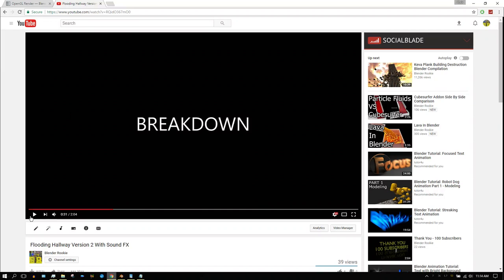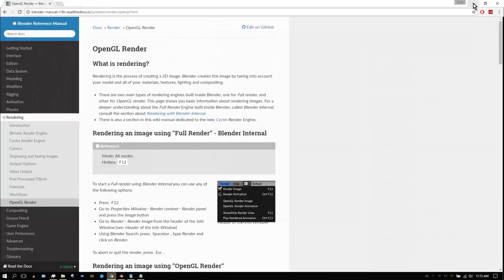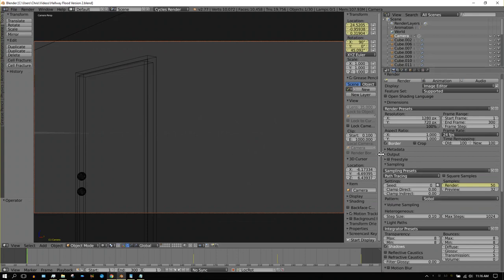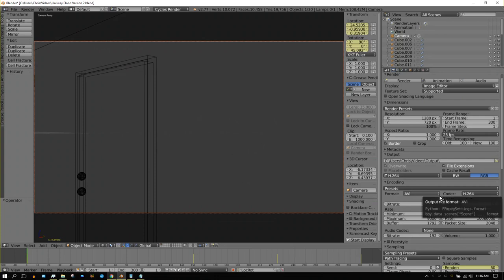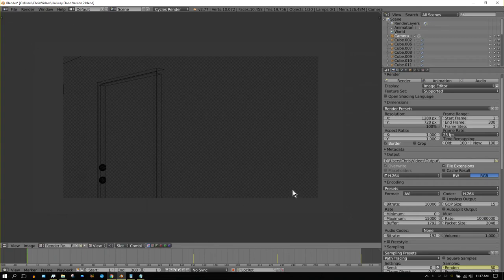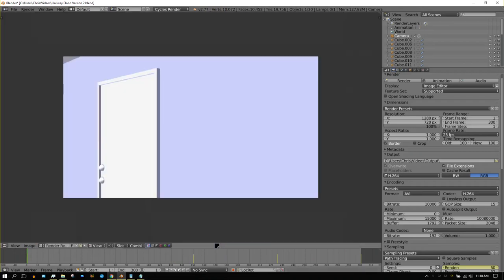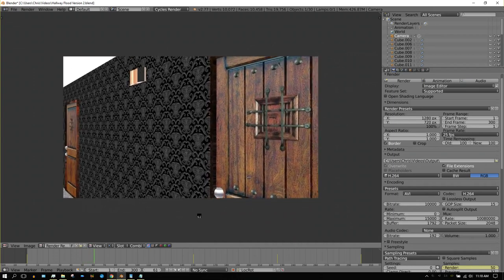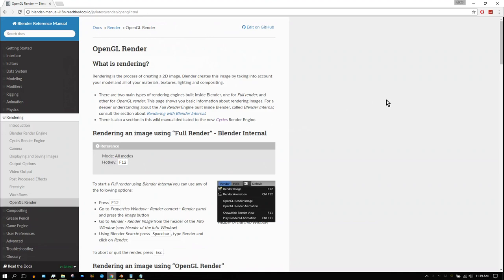How To OpenGL Render Viewport In Blender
In this video I explain how to do OpenGL rendering of the viewport in the Blender.
Here is the link to the Blender Manual where they explain openGL rendering.

My Hardware:

CPU i7-4720hq
No GPU
8GB RAM (Crucial)
240 GB SSD (PNY)
1 TB HDD (Toshiba)